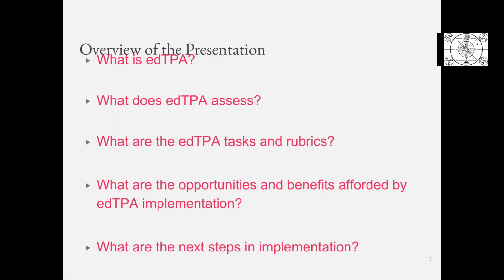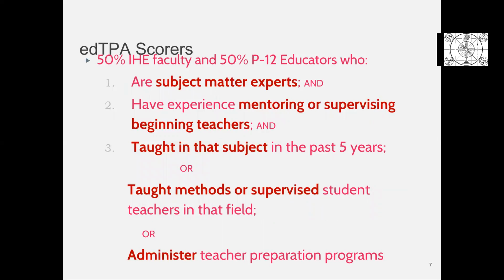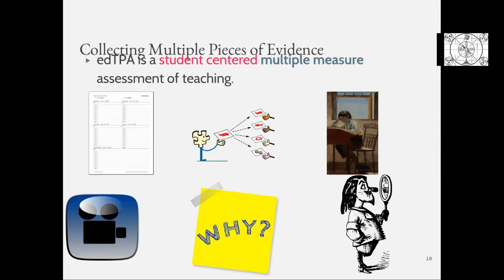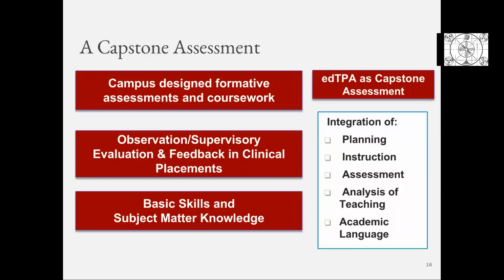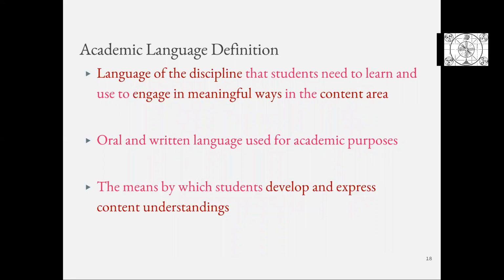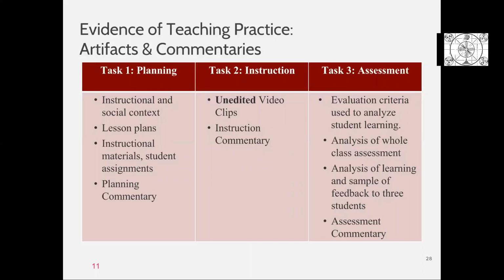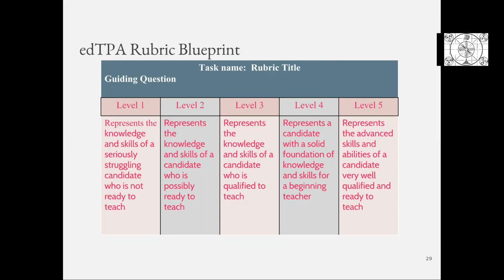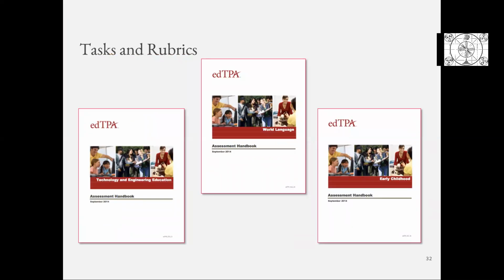edTPA Orientation Video